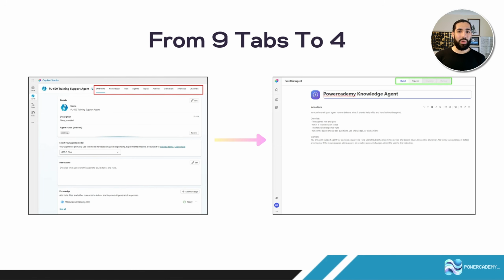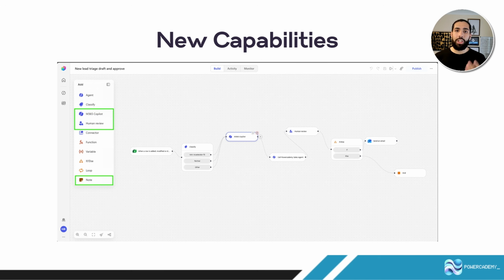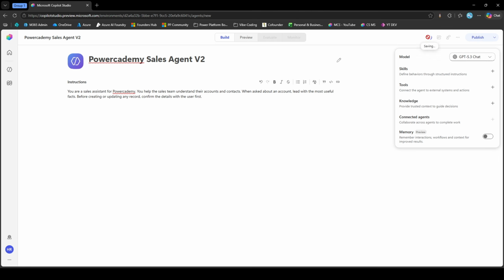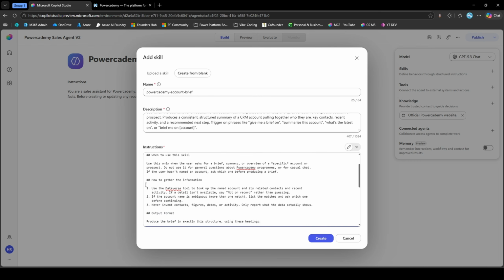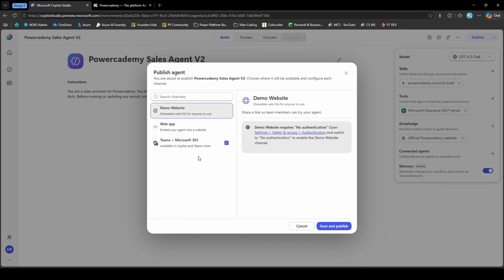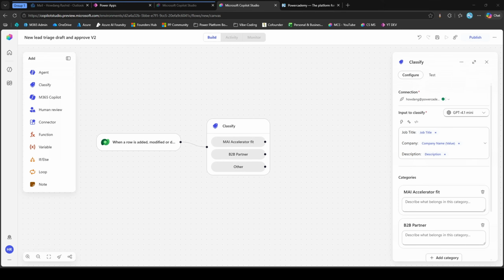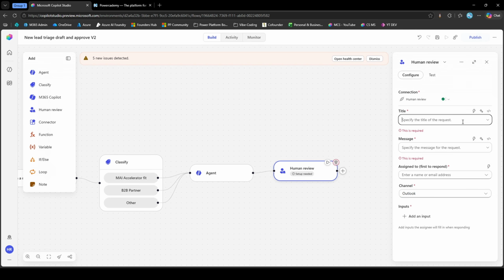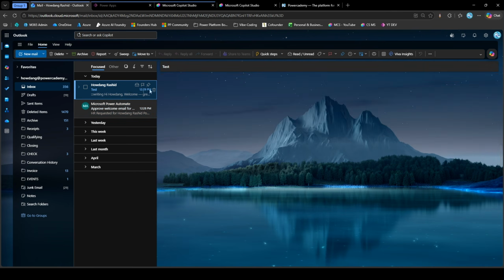How To Build Your First Agent in the NEW Copilot Studio (STEP BY STEP)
⚡ WANT ACCESS TO 100s OF MICROSOFT AI & POWER PLATFORM CHEAT SHEETS, ROADMAPS, AND PLAYBOOKS??

Microsoft just rebuilt Copilot Studio and this video breaks down everything that changed, then shows you how to build a real agent in the new interface from scratch.

Haldan walks through the key changes (nine tabs down to four, topics replaced by skills and workflows) before a live demo building a sales agent with instructions, website knowledge, a Dataverse MCP connection, and a workflow that classifies new contacts, drafts a welcome email using the agent, and gates sending behind a human approval step.

If you build in Copilot Studio or are about to start, this is the fastest way to understand where the product is now and how agents should be built going forward.

🕐 TIMESTAMPS
0:00 Introduction
0:54 What changed
5:55 Five building blocks of an agent
6:35 Live demo: creating an agent in the new interface
8:26 Using the new Preview tab
9:25 Adding knowledge (grounding on a public website)
11:20 Creating and using Skills
12:21 Connecting Dataverse via MCP
15:43 Publishing the agent
16:13 Building a Workflow from scratch
21:01 Calling the agent inside a Workflow
22:43 Adding Human-in-the-Loop review
24:23 Conditional logic
25:18 Testing
27:09 Wrap-up and what's next